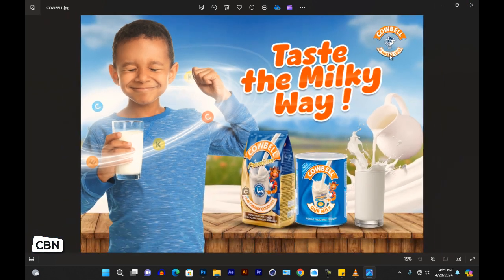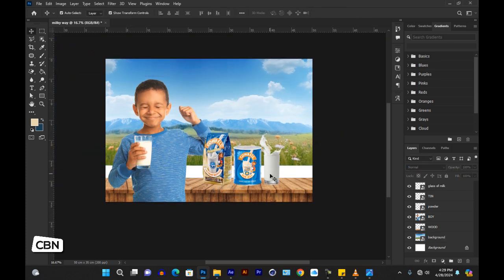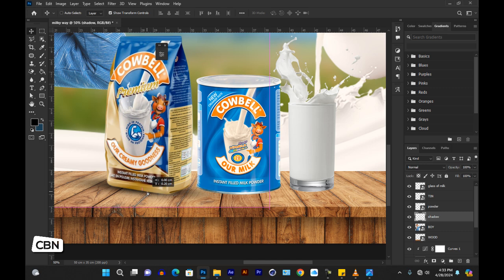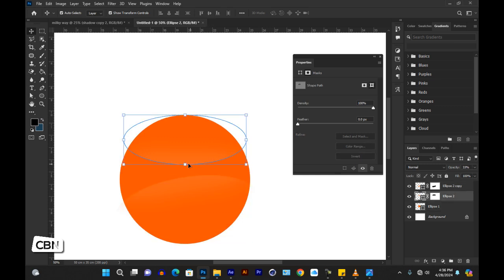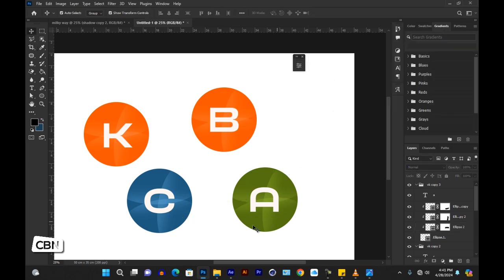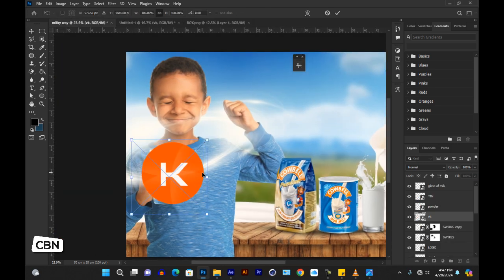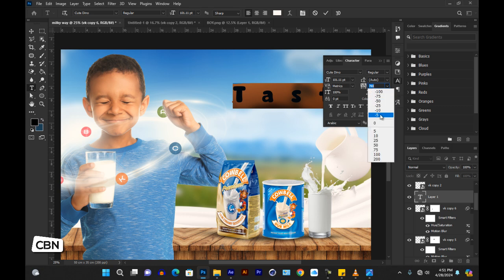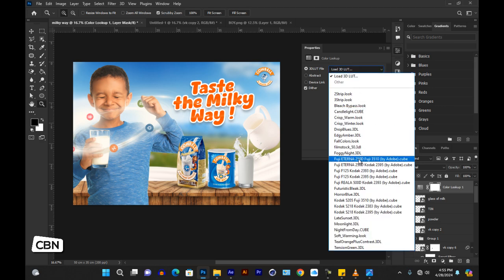How to Design Like Big Brands Using Photoshop as a Beginner